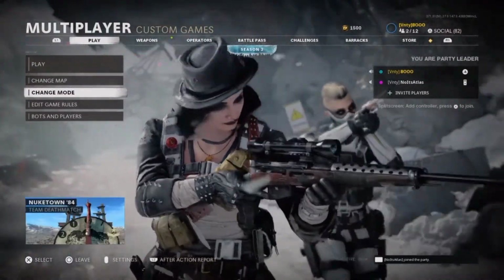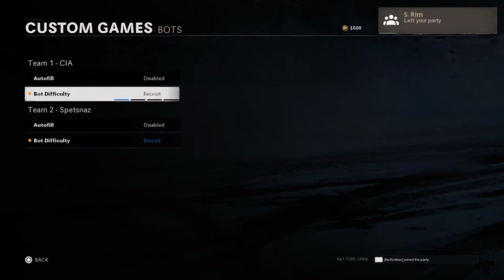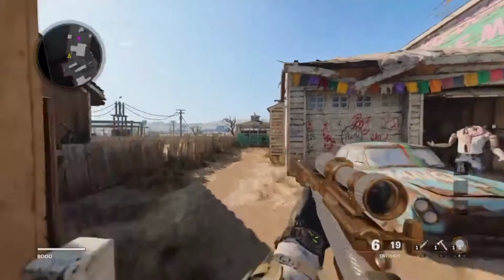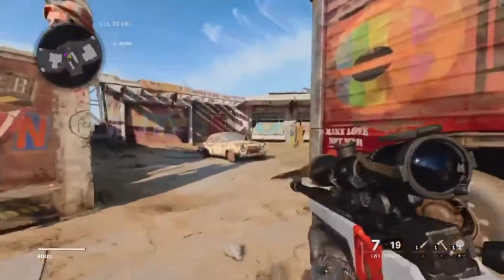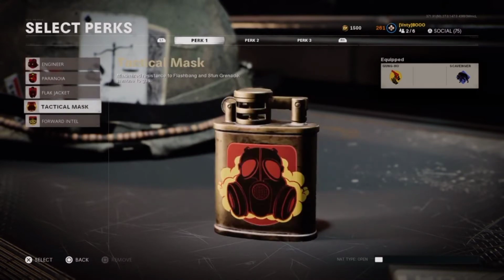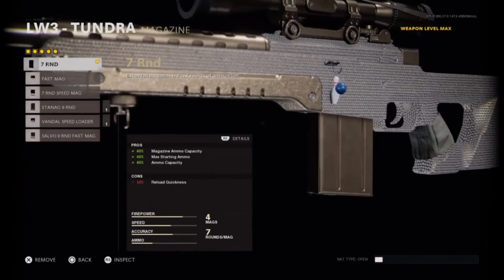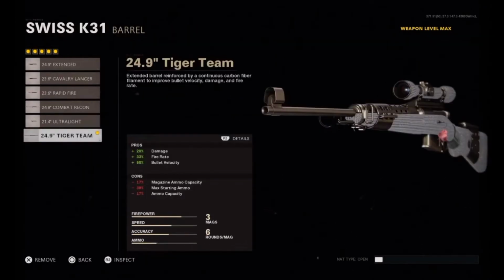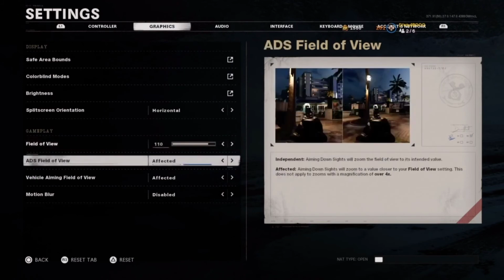How to SNIPE in Black Ops Cold War! (tips, centering, training method, settings, and class setups!)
In this video I show you the most effective way to improve your Sniping skills on cold war!